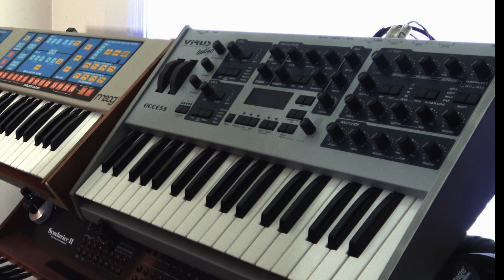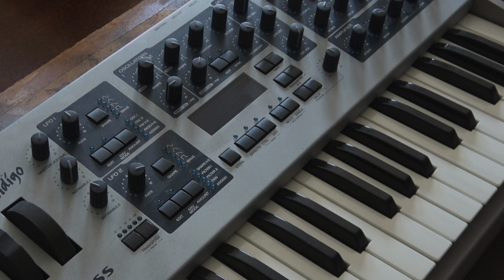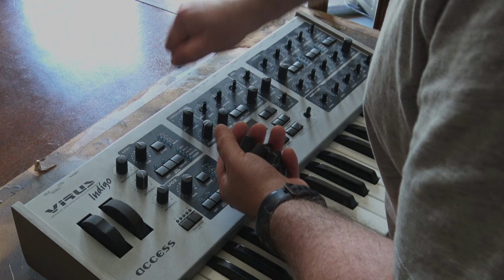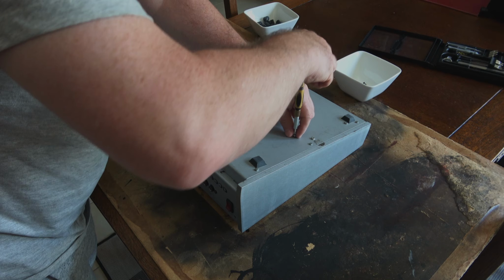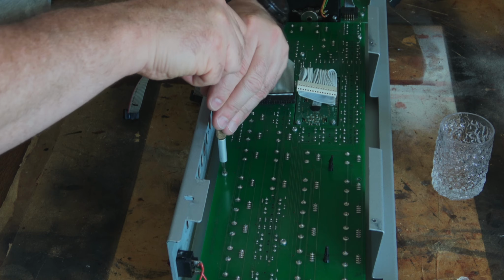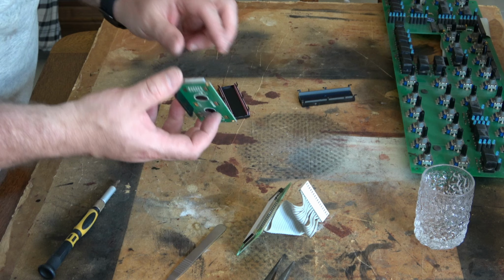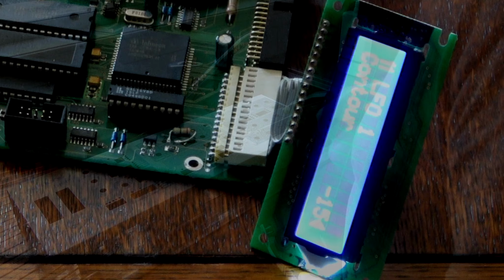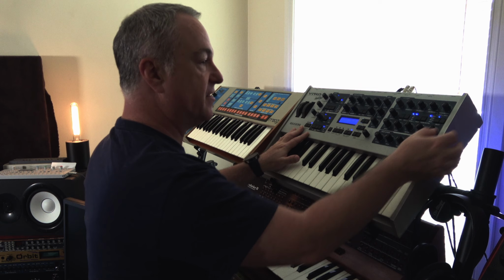Access Virus Indigo Repair - LCD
Well finally after about 6 or 7 years I have put the time into fixing the LCD on the Virus Indigo. Why did I not do this sooner! Its been such pain to use. I hope you enjoy! :D